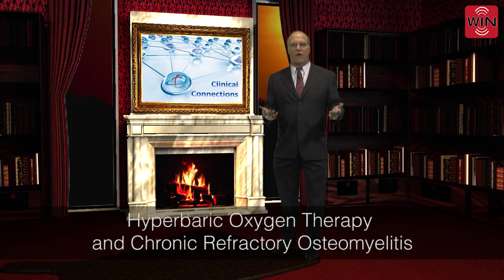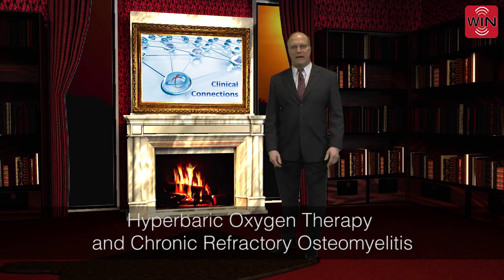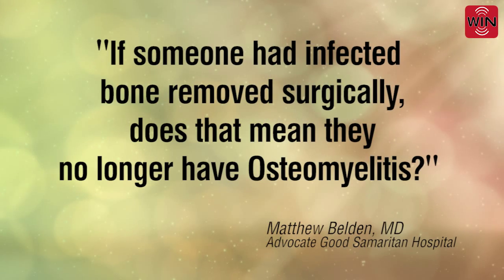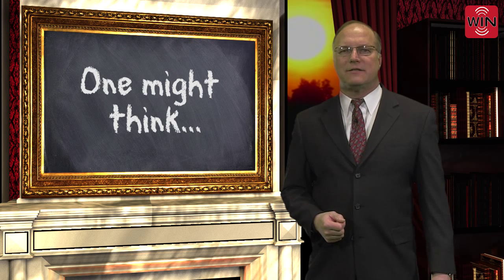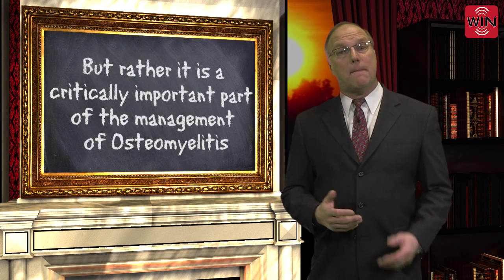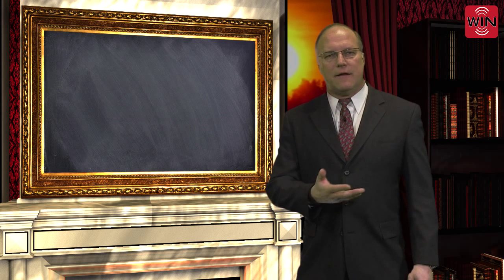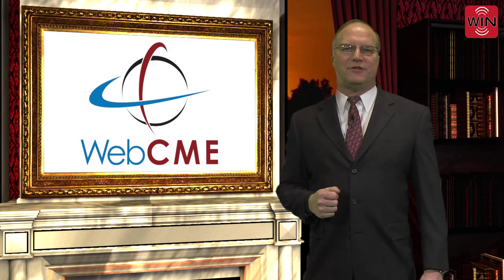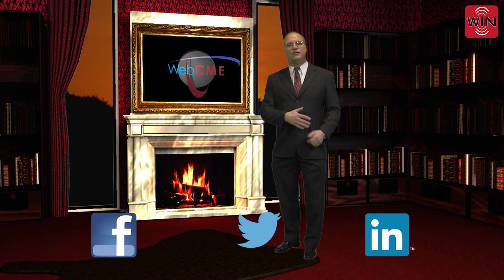Clinical Connection - Hyperbaric Oxygen Therapy and Chronic Refractory Osteomyelitis